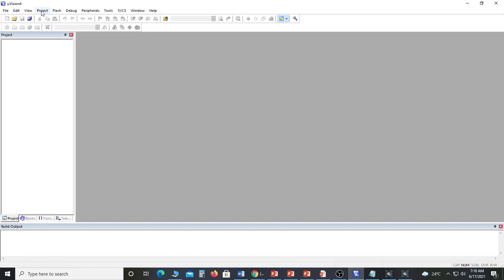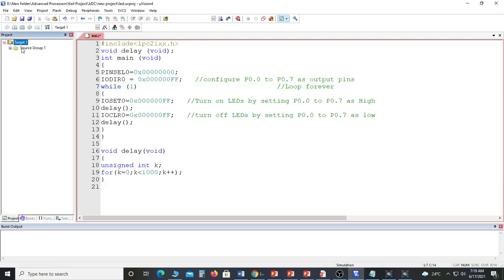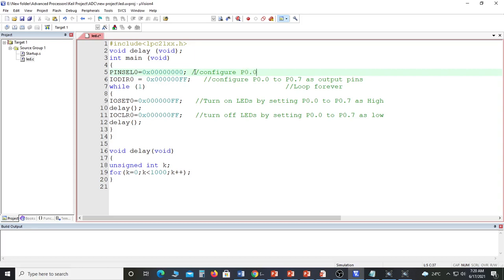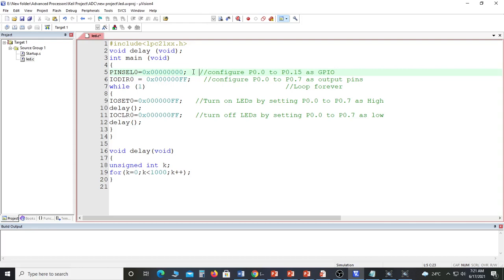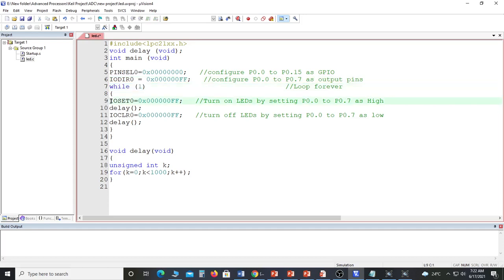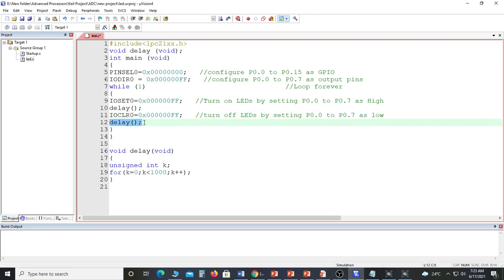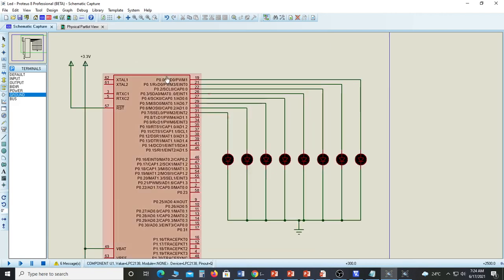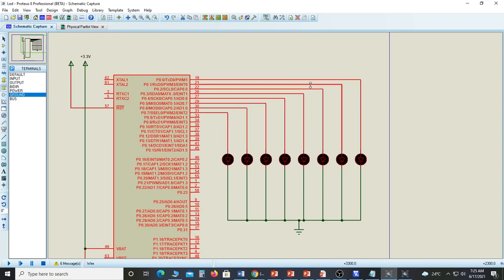LED interfacing with LPC2148 in Keil and Proteus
Video by-Prof. Devendra Anat Itole
Subject: Advanced Processor
Class-TE ENTC